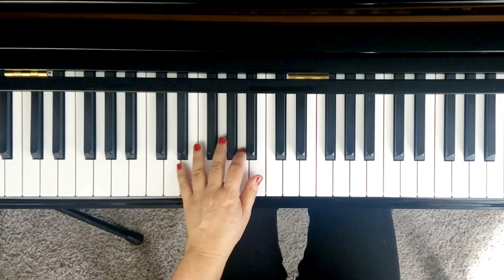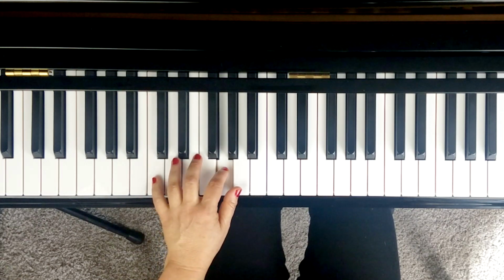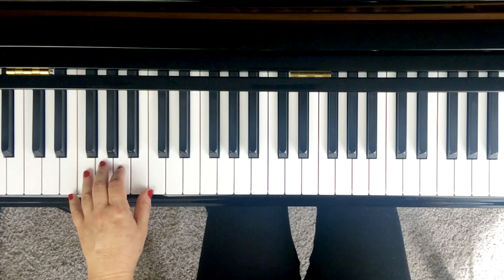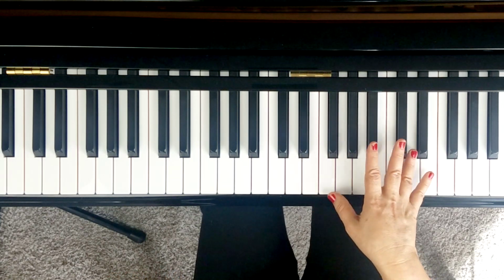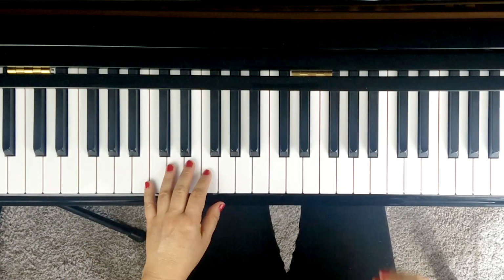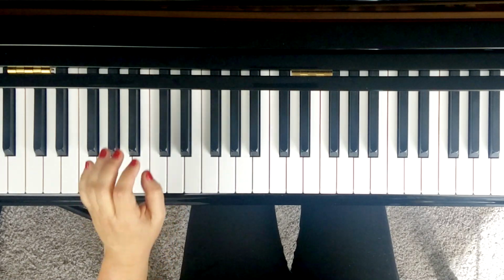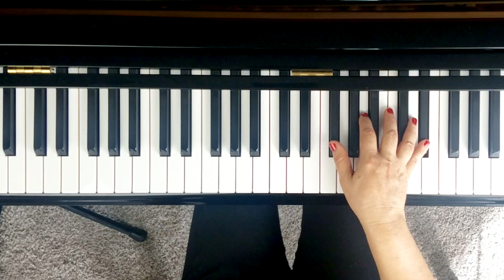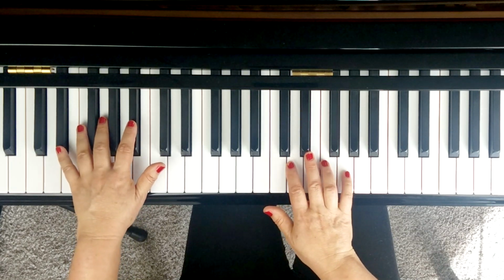Bohemian Rhapsody Easy Piano Practice Time 2/Sheet Music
This is the second tutorial for my simplified version of Bohemian Rhapsody for solo piano. I noticed that all the YouTube "tutorials" I saw for this song were really difficult and completely out of reach for anyone who isn't a very advanced pianist, so I decided to make my own version, which follows the song exactly, but leaves out a lot of the more difficult aspects of it. You can start by learning it super slow and in small sections, and you really don't have to play the fast parts as fast as I play them. They will sound just as good a bit slower.